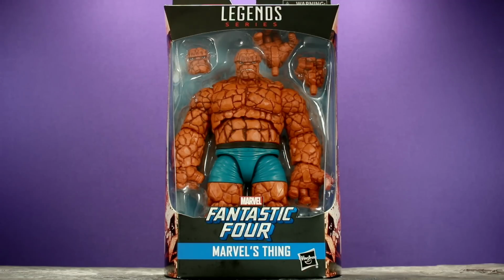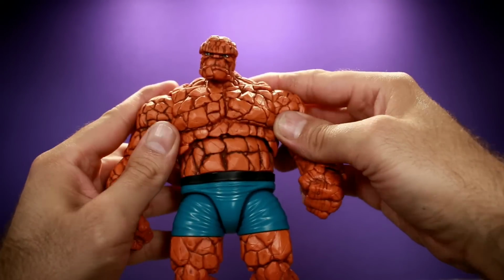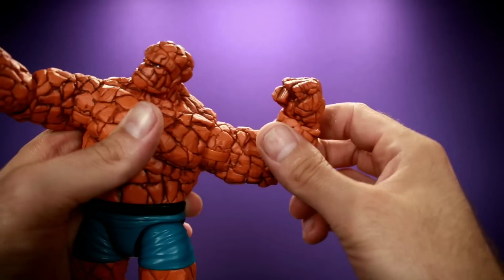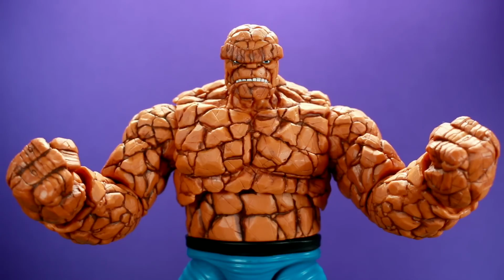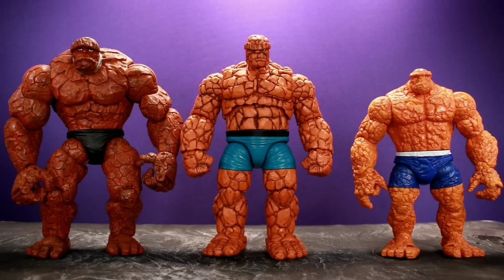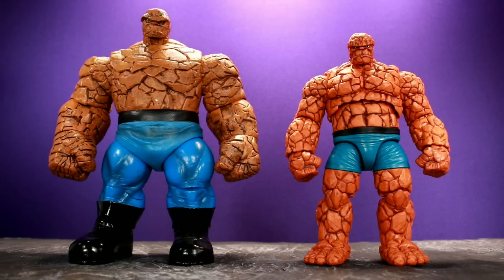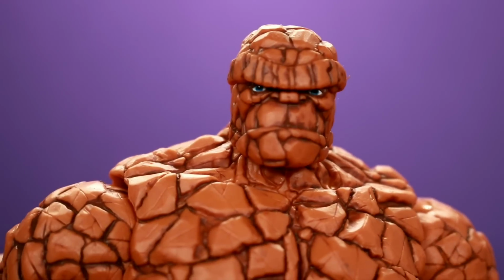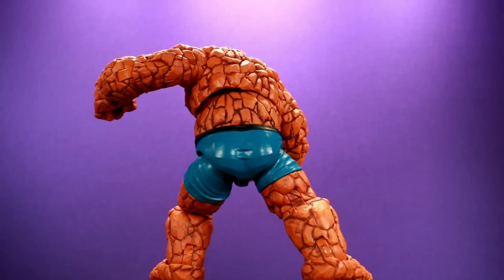Marvel Legends Walgreens Exclusive The Thing Action Figure Review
Peace!